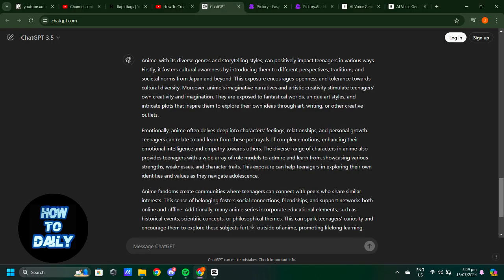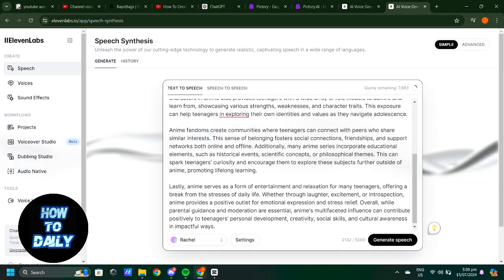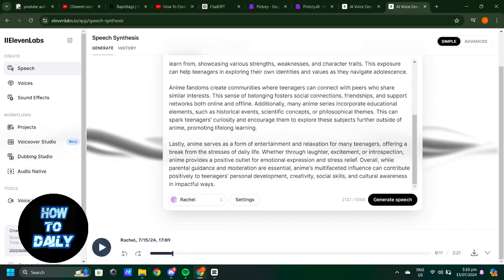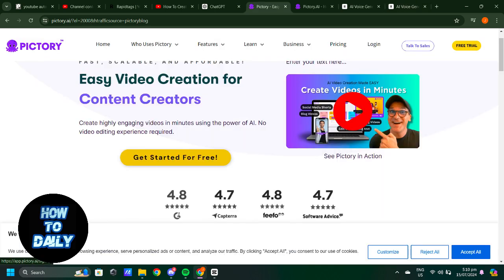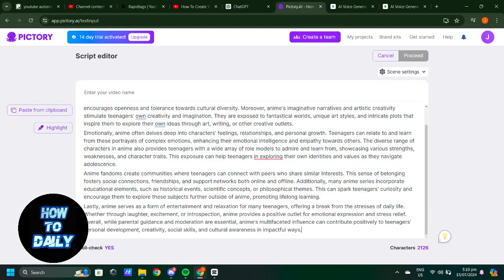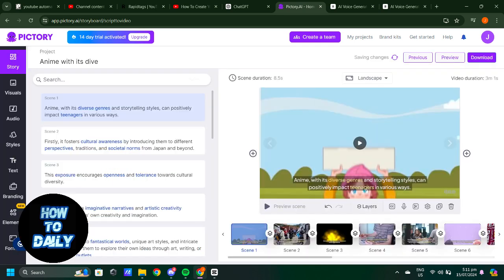How to Completely Build YouTube Shorts Content with ElevenLabs AI in 2024! (Quick Guide)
Want to skyrocket your YouTube Shorts game in 2024?  This video unveils a powerful strategy using ElevenLabs AI to create engaging Shorts content FAST!  Learn how to craft compelling scripts, leverage AI-generated narration, and optimize your workflow for next-level Shorts success.  Whether you're a seasoned creator or just starting out, this quick guide equips you with everything you need to dominate the world of bite-sized video content! Let’s get started!